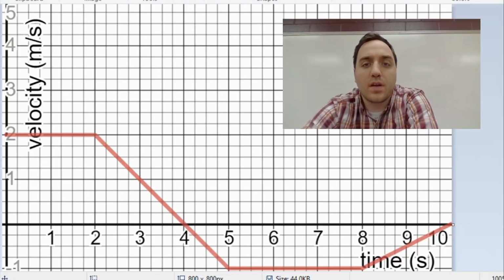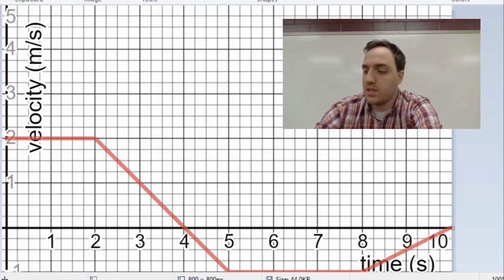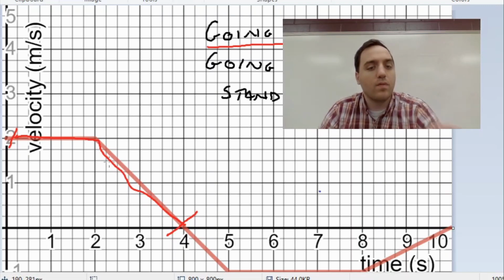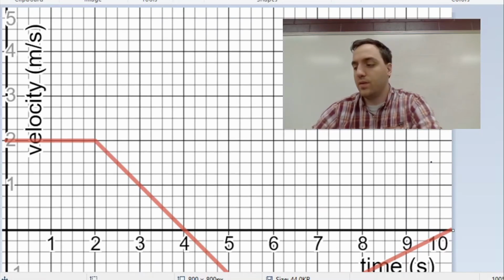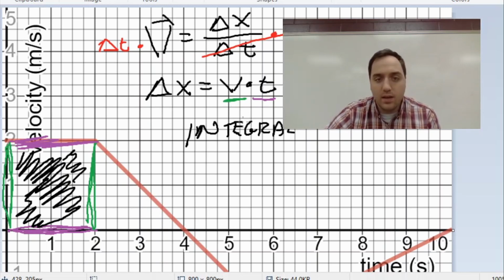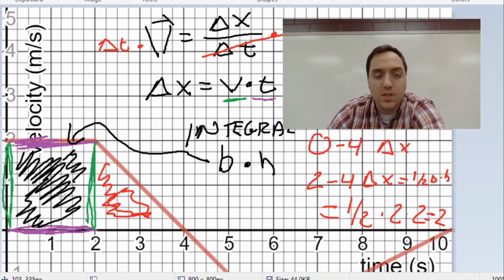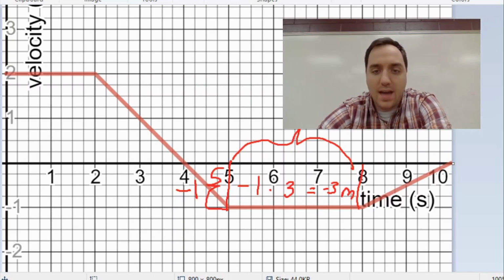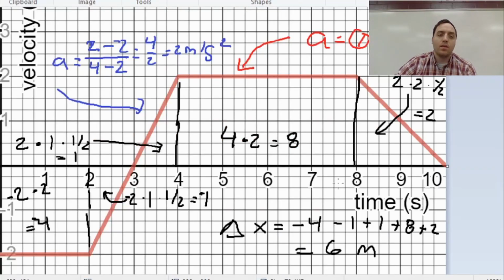1.4 Velocity Time Graphs